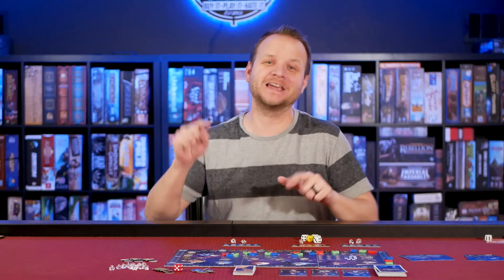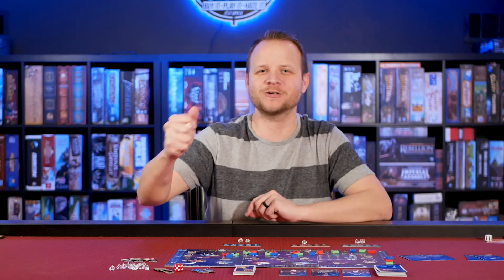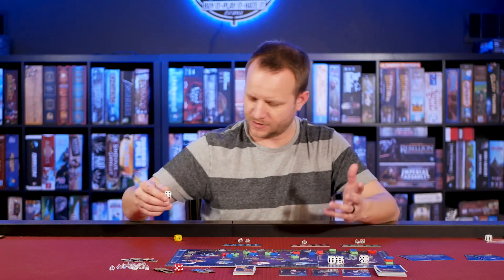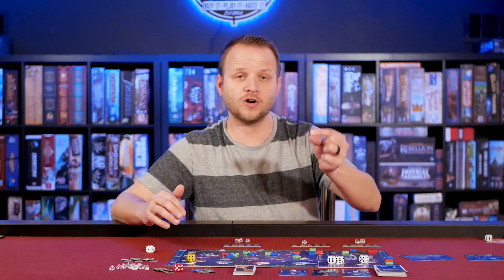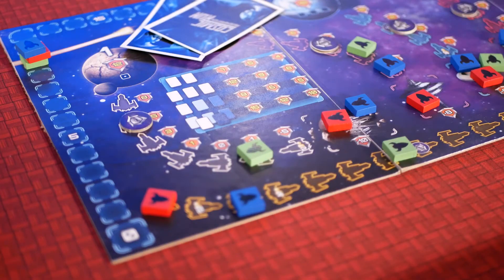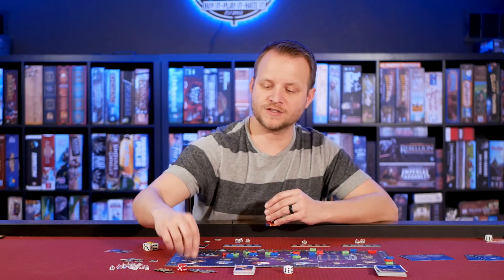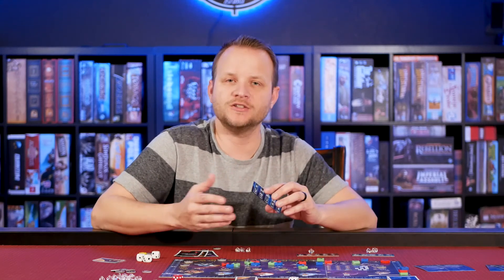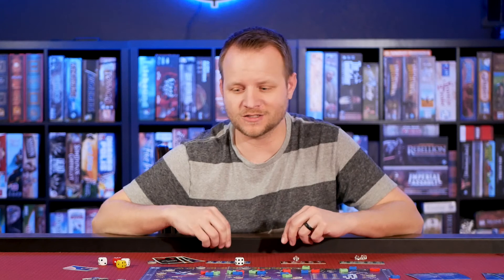Cosmic Run Regeneration